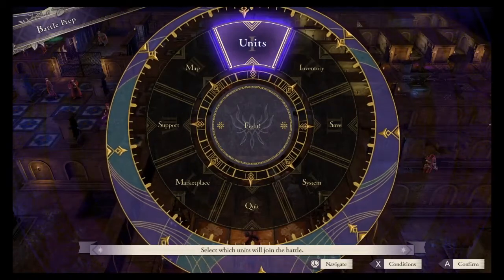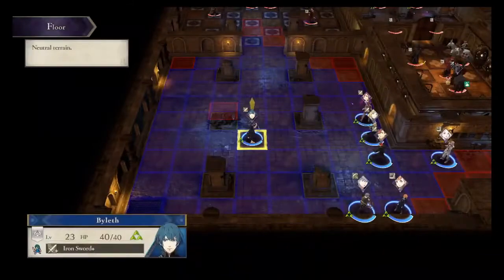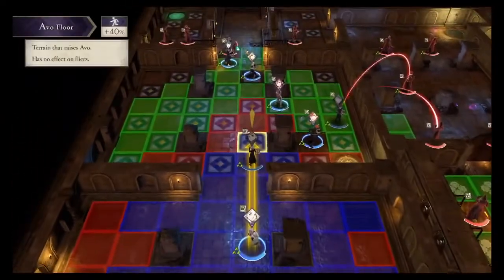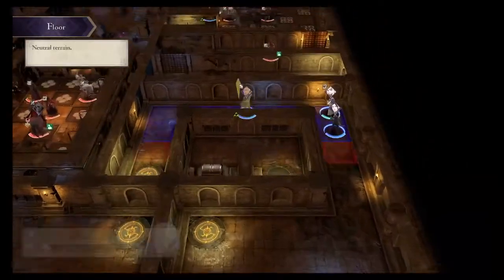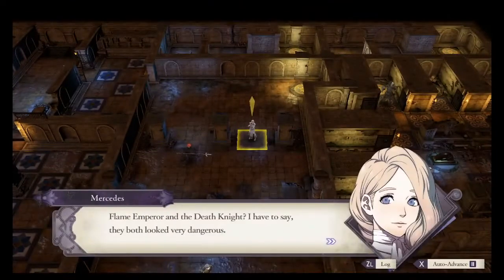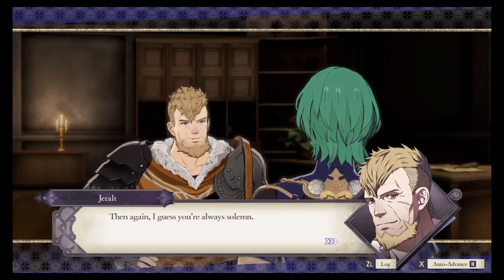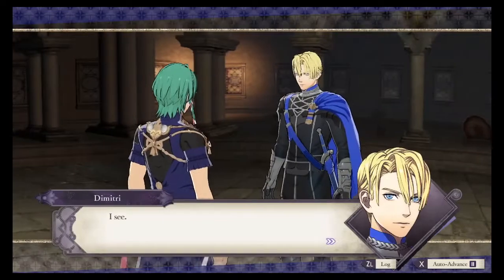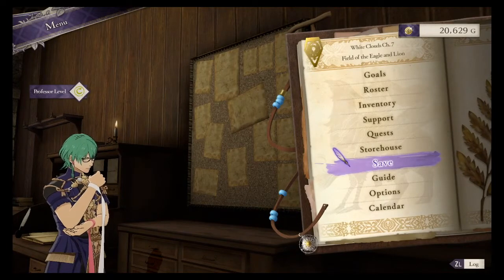Let's Play Fire Emblem: Three Houses #27 - Death Knight Returns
We have our first foray with the Flame Empire, and the Death Knight is with them.  This battle will have some nice treasures too...if only I put Ashe on the right side of the battlefield instead of the left.  So big error on my part.  Game made by Koei Tecmo and Intelligent Systems and published by Nintendo.